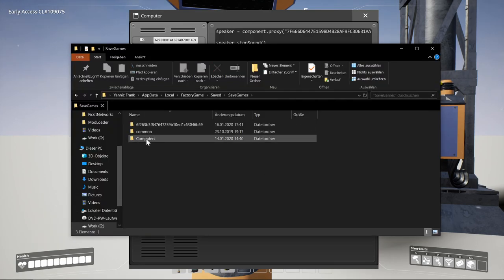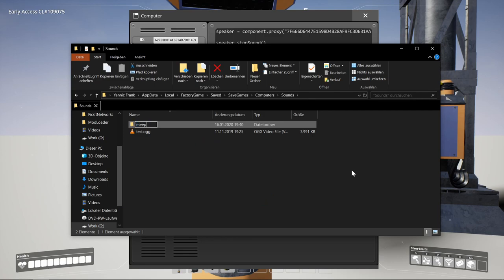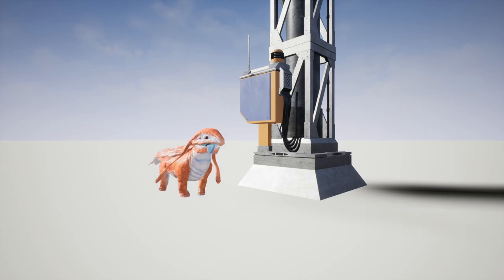Speaker Pole - FicsIt-Networks - Satisfactory Mod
FicsIt-Networks modification for Satisfactory allowing you to build computers and connect every machine in your world together. Through that you can control, manage, monitor and automate each process of your factory.

The Mod contains a building called Speaker Pole wich allows you to play ingame custom sounds by using the computer interface.

The process making this mod is well documented by my streams and here on youtube.

If you want to use other mods or learn how to make some. the Satisfactory Mod Repository has already over 50 Mods you can choose from.

Satisfactory is a game made by Coffee Stain Studios and is a factory simulation game like the well known factorio but with one space dimension more.

Credits:
Panakotta00 - Development
TBNRregs - Video Help
Im_a_chicken - Video Help